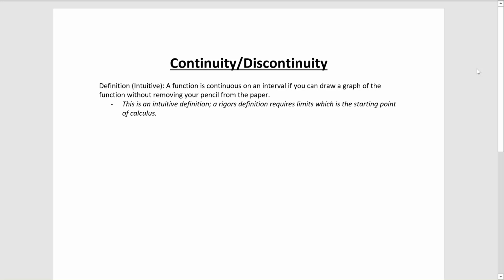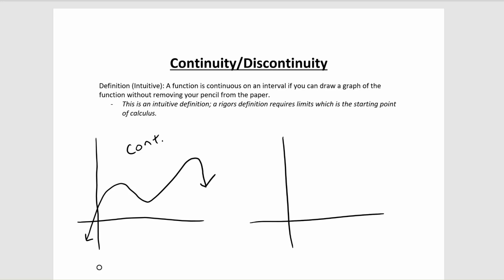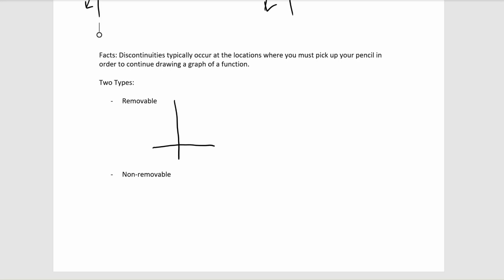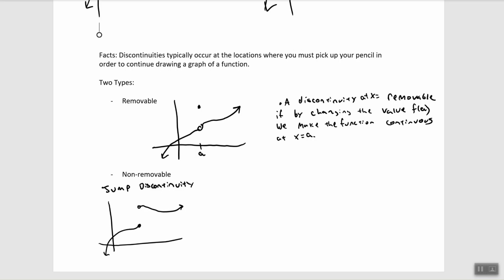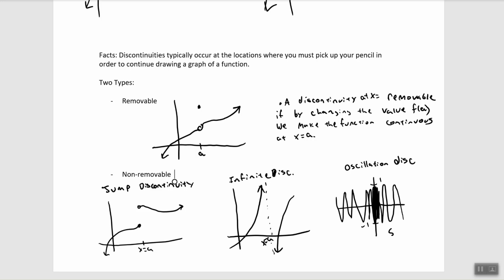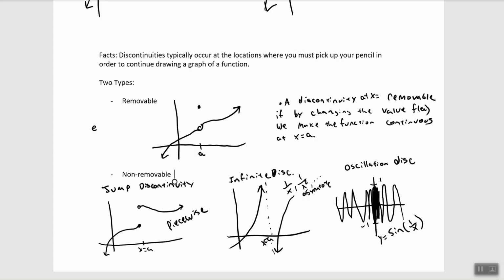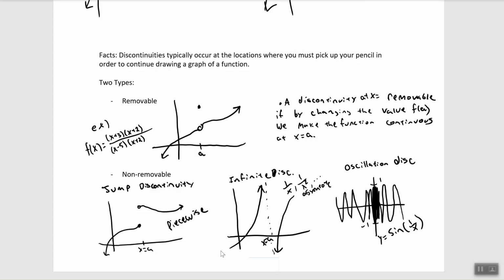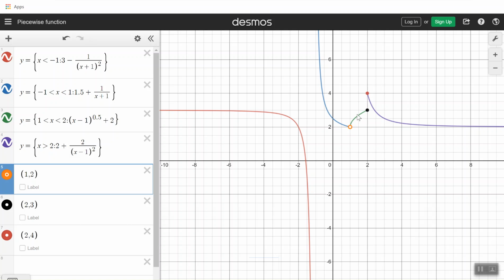Continuous and Discontinuous Functions | Analyzing Functions (precalculus)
In this video, I introduce the concept of continuity and discontinuity from an intuitive standpoint (without use of limits).